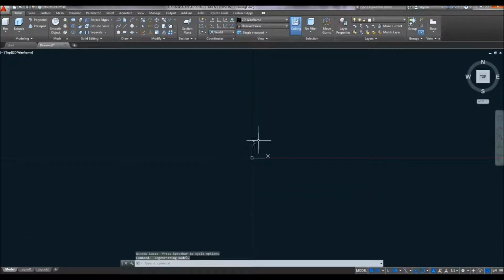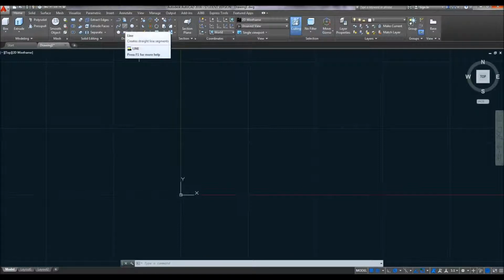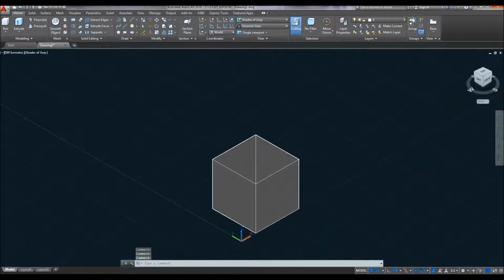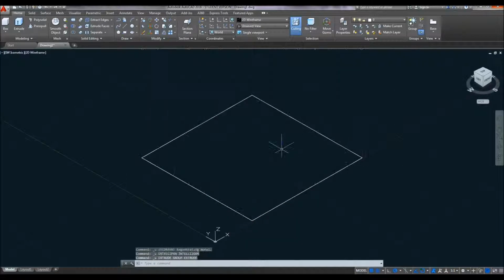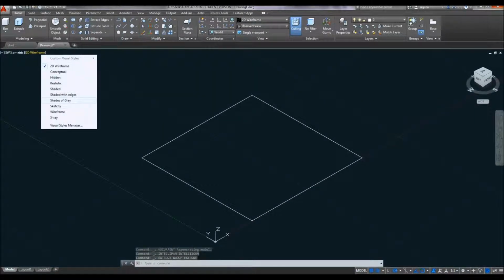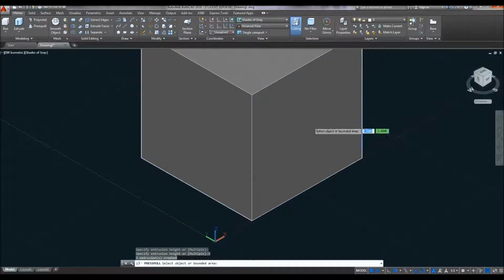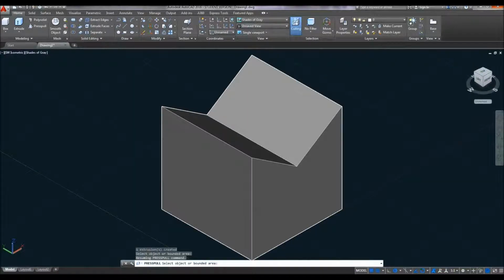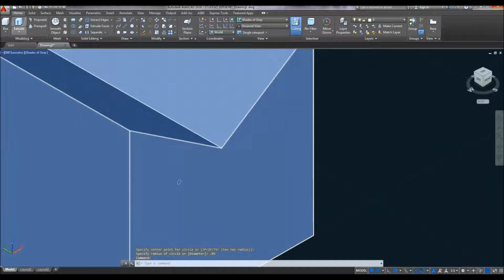Autocad ,Learning The Basics